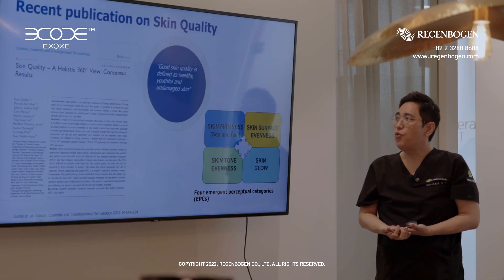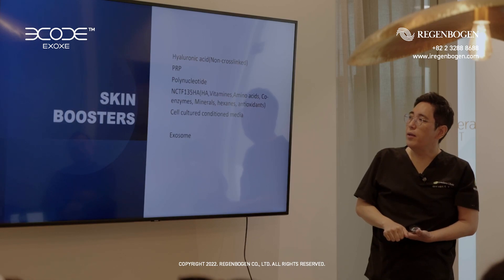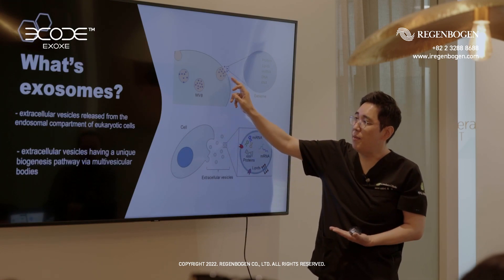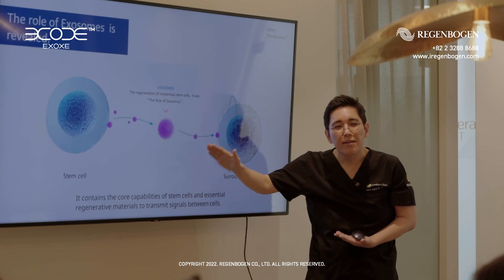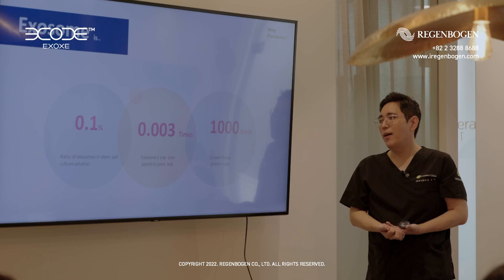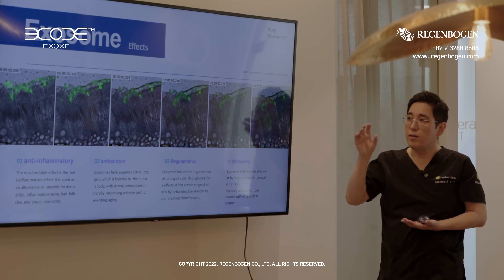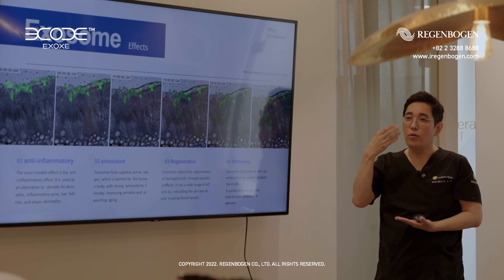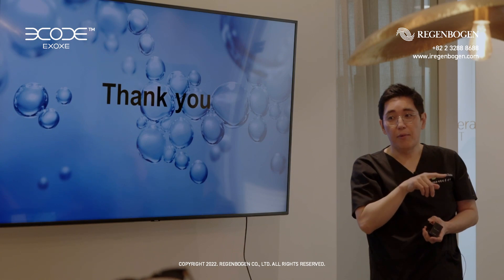[ EXOXE ] Live Seminar / Seong-Jea Youn, M.D.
[ EXOXE ] Live Seminar Video
Lectuer : Seong-Jea You, M.D.
Place : Leaders Clinic
The Exosome is a material that contains RNA and core factors for cell regeneration.
Self-generated for repairing the damaged cells, Exosome shows the best compatibility and safeness when it's derived from the human amniotic stem cell.